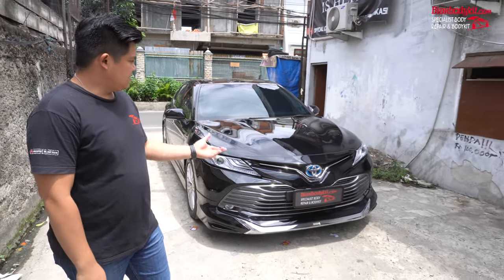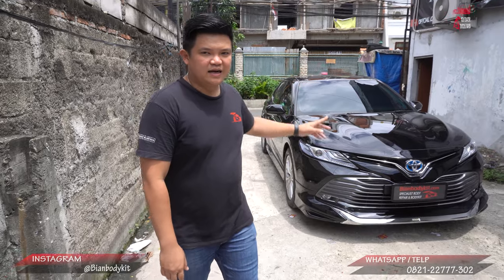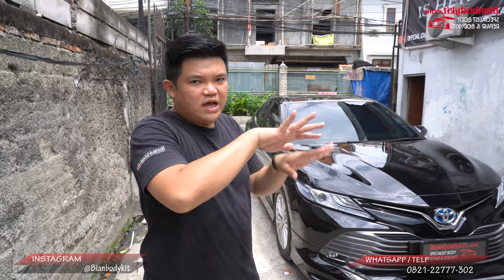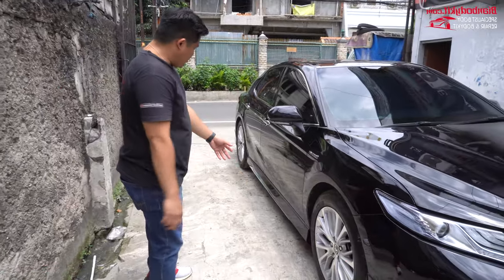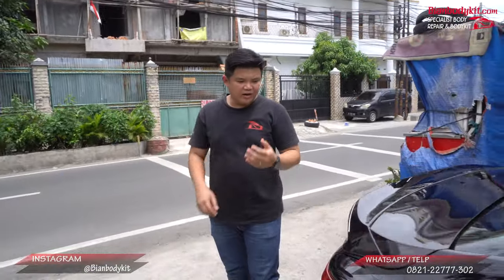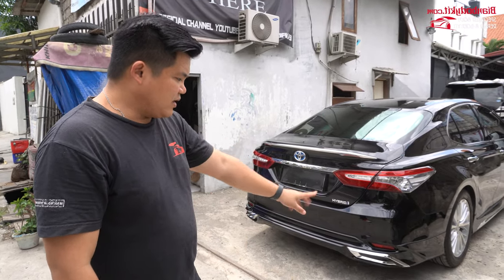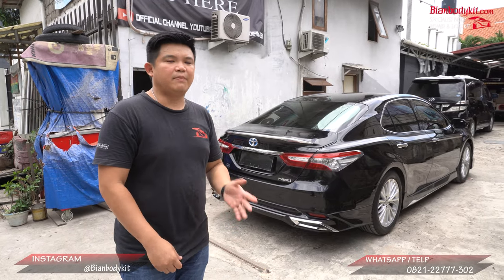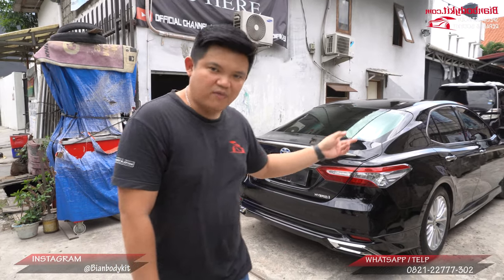CAMRY HYBRID 2021 SEMAKIN BERKELAS MENGGUNAKAN BODYKIT MODELLISTA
Mau Mobil Kesayangan Anda Di Upgrade Atau Dipasang Bodykit Seperti ini ?
Tunggu Apalagi, Segera Hubungi Nomor Dibawah ini, untuk Konsultasi Lebih Lanjut.

Untuk info Lebih Lanjut Hubungi :
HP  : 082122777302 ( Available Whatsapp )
WA Klik langsung ke Whatsapp
workshop : jl.mardani raya no.25A cempaka putih - Jakarta Pusat